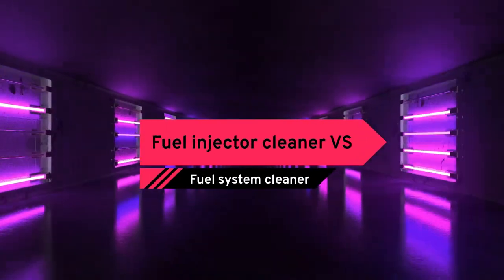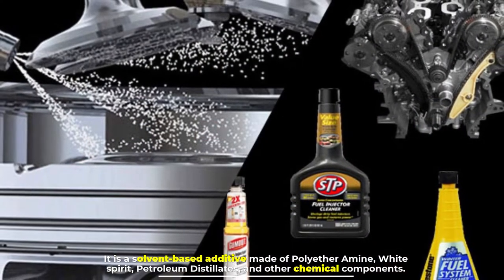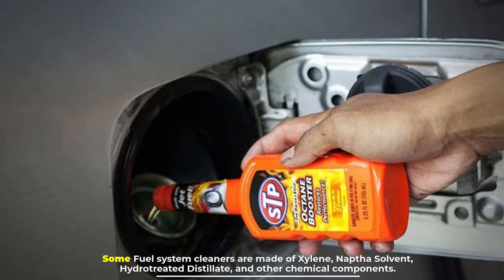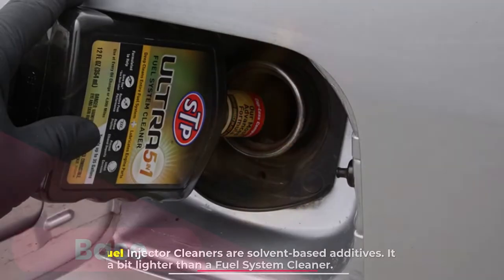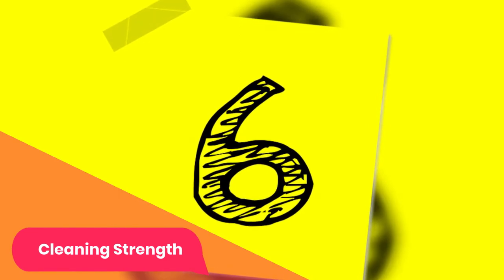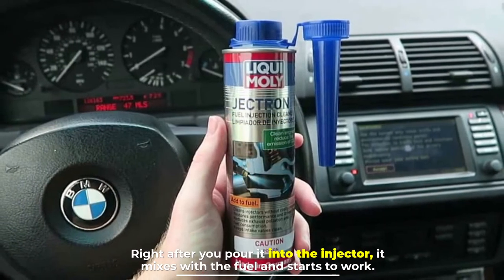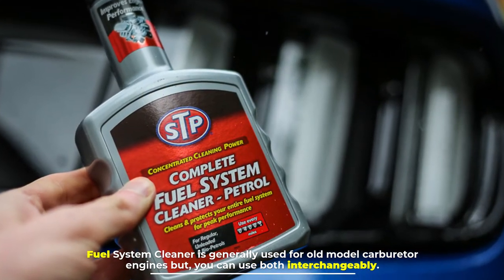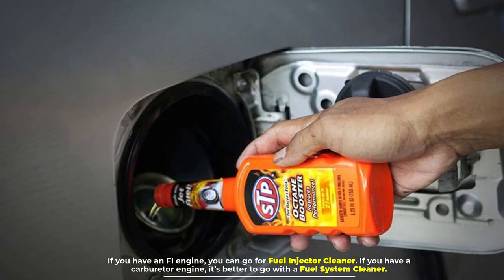Fuel Injector Cleaner VS Fuel System Cleaner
Whether you are a two-wheeler or four-wheeler, the debate Fuel Injector Cleaner Vs. Fuel System Cleaner is rational. Is there any real difference between these two? So, let's go.

Number 1
What is Fuel Injector Cleaner?
Fuel Injector Cleaner is a Fuel additive to clean the Fuel injection. It is a solvent-based additive made of Polyether Amine, White spirit, Petroleum Distillates, and other chemical components.

Different brands use different chemical components in their Fuel injector cleaner. But, the main features are almost the same in every Fuel additive.

Number 2
What is Fuel System Cleaner?
Fuel System Cleaner is a detergent-based additive. It is used to clean up rough debris and carbon build-ups in engines.

Some Fuel system cleaners are made of Xylene, Naptha Solvent, Hydrotreated Distillate, and other chemical components.

Number 3
Usage
If you regularly clean your Fuel system after a gap of time. Then, a light cleaner like Fuel Injector Cleaner will work for you.

If you are cleaning after a long time, you should go for a heavy cleaner like a Fuel System Cleaner.

Number 4
Base
Fuel Injector Cleaners are solvent-based additives. It is a bit lighter than a Fuel System Cleaner. As Fuel System Cleaner in heavy detergent-based additive.

Number 5
Parts that cleans
Fuel Injector Cleaner is mostly used for cleaning up fuel injectors, valves, and fuel lines.

Fuel System Cleaner is used to clean the whole fuel tank or fuel system.

Number 6
Cleaning Strength
Seemingly, Fuel Injector Cleaner is more prone to clean small carbon build-up and free the jammed injectors.

As Fuel System Cleaner is a heavy detergent, it can clean the heavy carbon build-up, limiting the engine from running smoothly.

Number 7
Quality
Fuel Injector Cleaners are made with high-quality, efficient chemical components.  Right after you pour it into the injector, it mixes with the fuel and starts to work.

Fuel System Cleaners take 10-15 minutes to start working. When you are done mixing it into the fuel and starting the engine, it starts to operate and performs while riding.

Number 8
Suitability
Fuel injector cleaners are specially made for FI engines. It is more suitable for modern technology engines.

Fuel System Cleaner is generally used for old model carburetor engines but, you can use both interchangeably.

To understand how Fuel injector cleaner works, firstly, you need to know how FI engines work. And why Fuel injector cleaners are a perfect suit for the